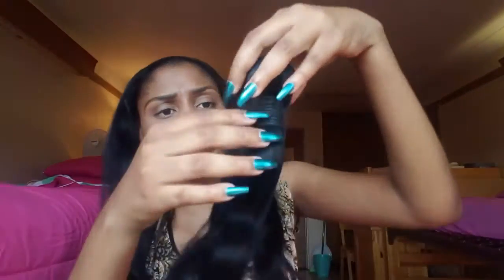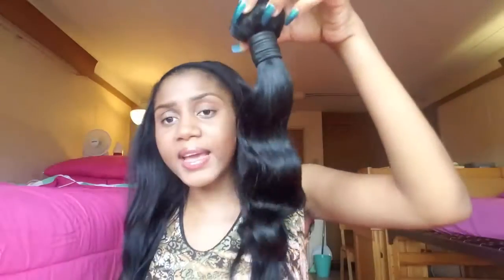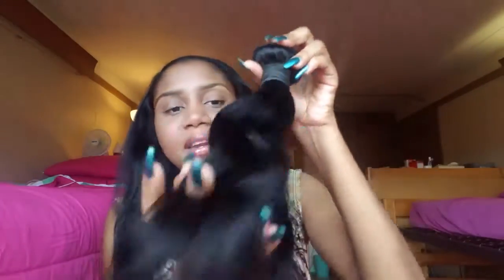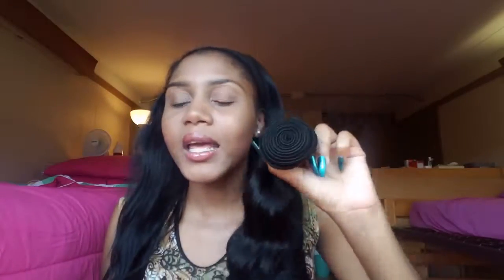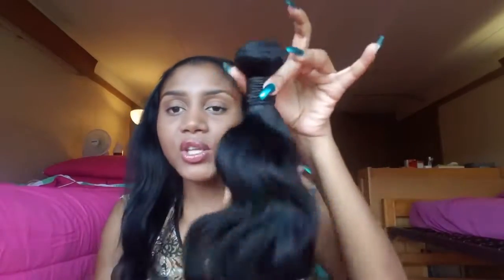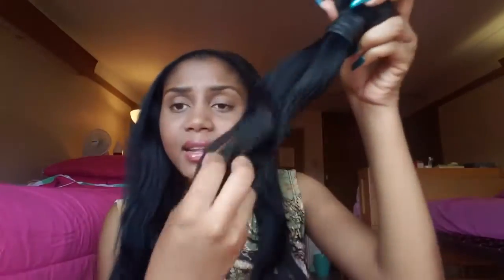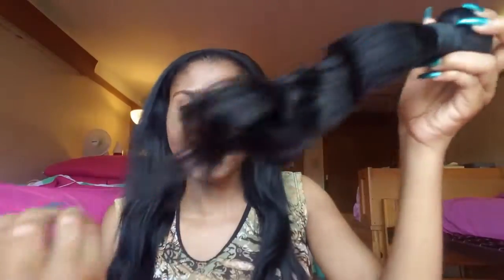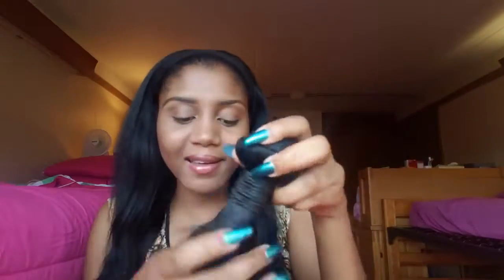Brazilian Body Wave human hair wigs Sunwell